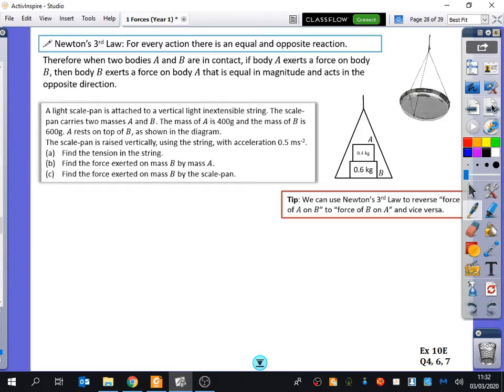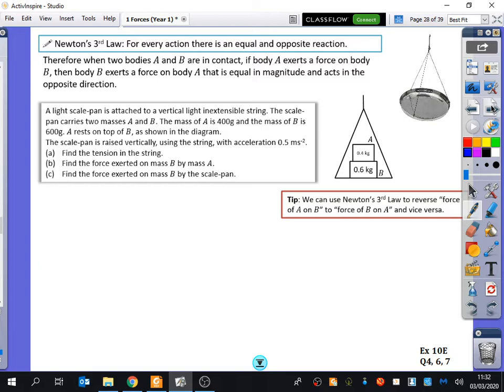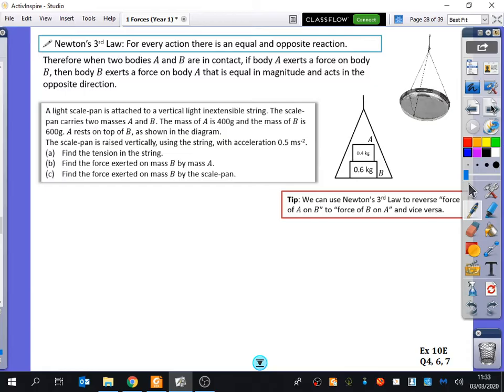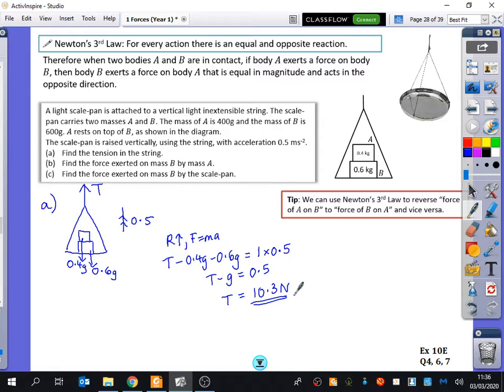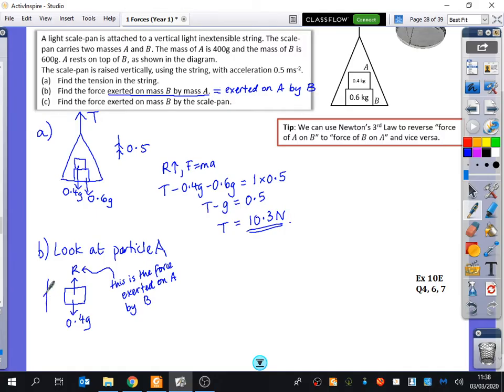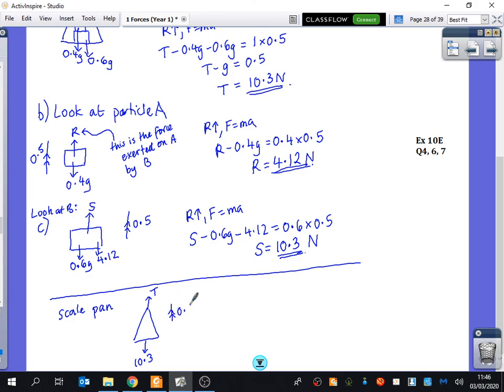Forces 13 • Boxes on top of Boxes in Lifts • Mech1 Ex10E • 🚀